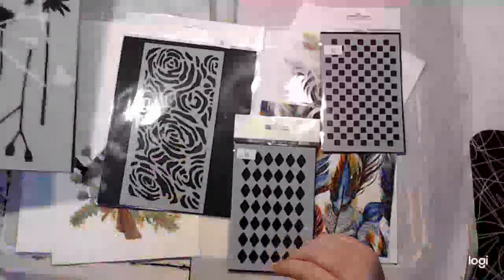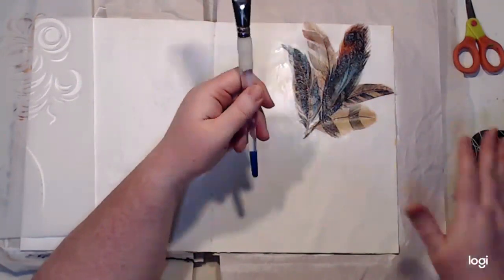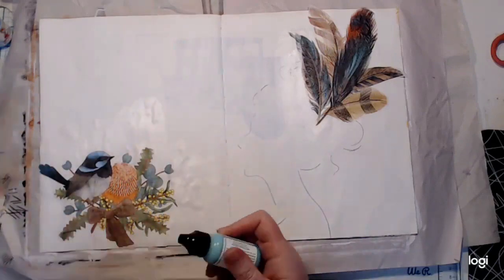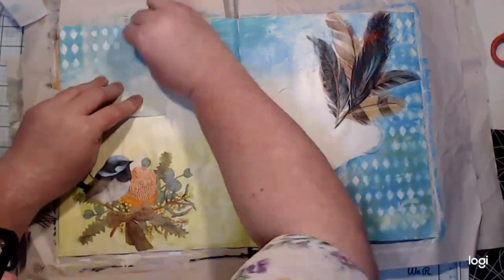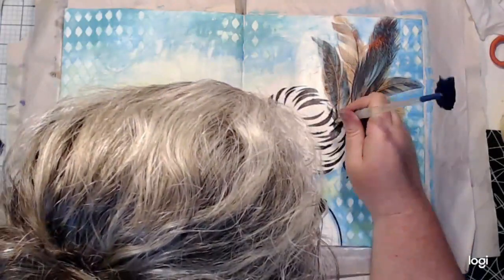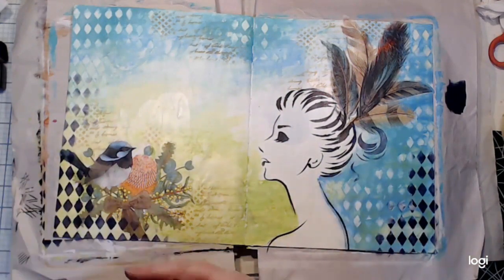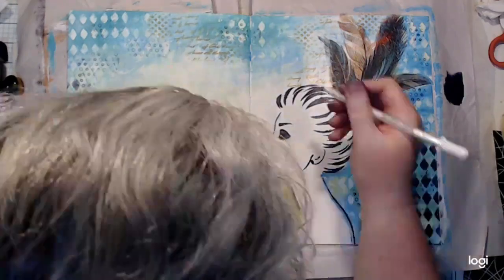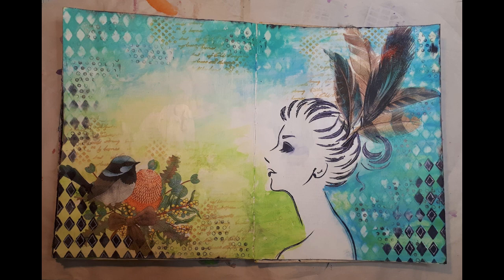Live Facebook Art Journal Page Feathers in My Hair (Speedup Version)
In today's video is a live that I filmed on Facebook,  this Art Journal Page is using stencils and laser cut outs from my March 2024 Release.

This is the speedup version, there is another video before on the channel with the realtime video from Facebook Live, if you want to follow along with the class.

Items used on this layout
Stencil Face Large Lady with Curls
Stencil 6 x 4 Diamond Minis
Stencil 6x4inch Script and Distressed Diamonds
Paper Napkins (Pack of 2) Blue Wren Bird Banksia Wattle Ribbon Bow
Paper Napkins (Pack of 2) Natrual Coloured Feather Cluster

Regards
Melinda and Alexis